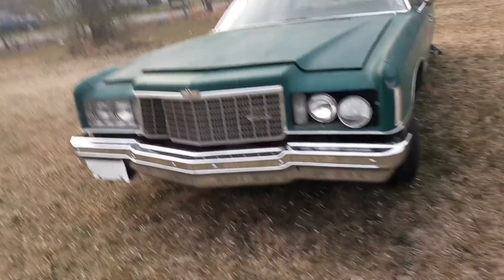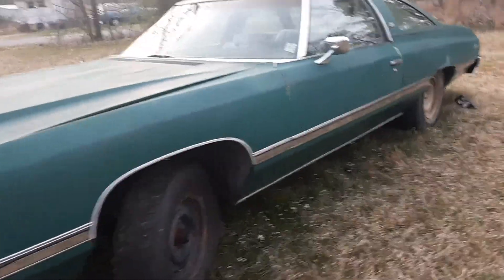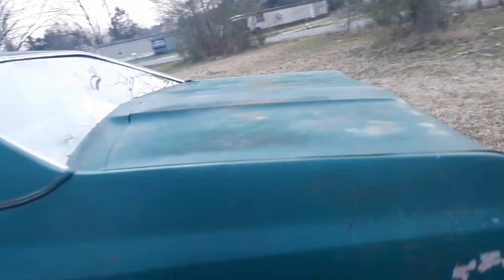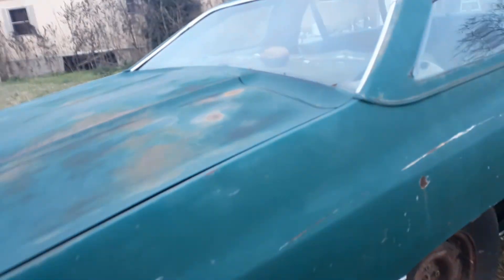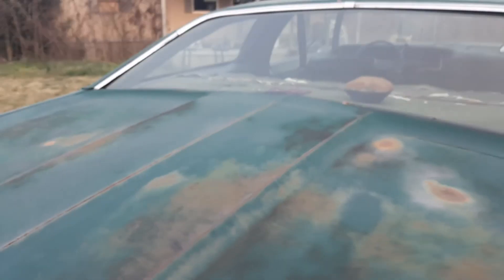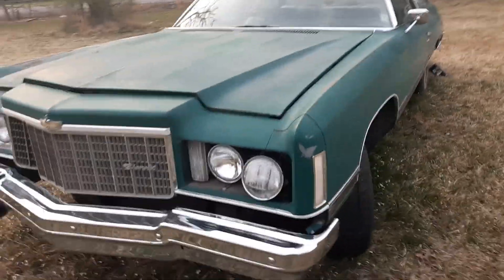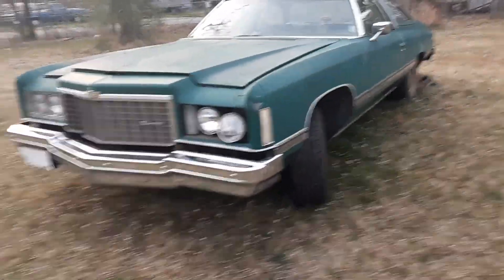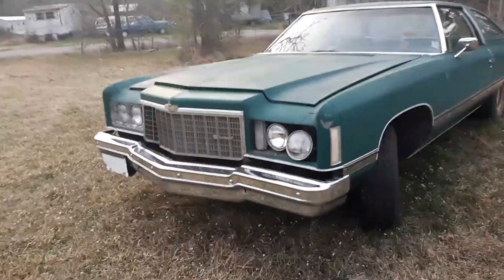meet the caprisun my 1974 caprice classic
If you like my videos than please subscribe but no problem if you don't thank you also I know that I've already said this but 34 subscribers in 4 weeks I know that is not amazing but that is still very good so I just want to thank everyone for that and to everyone as well thank you for watching and have a good one